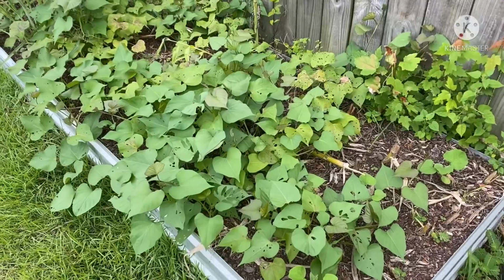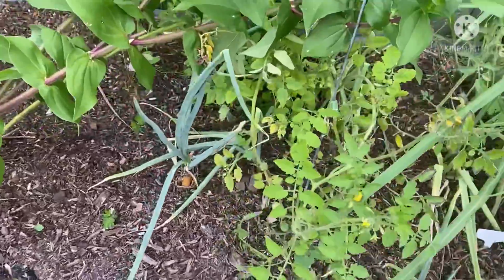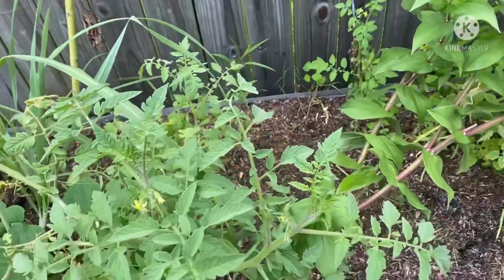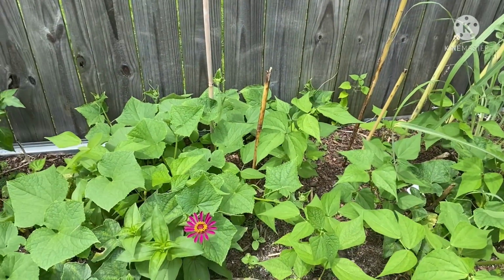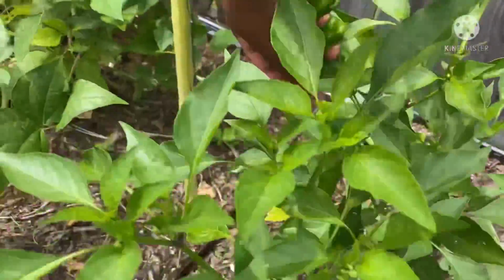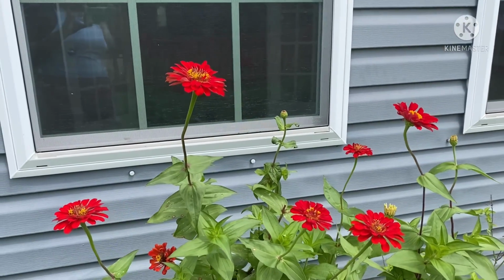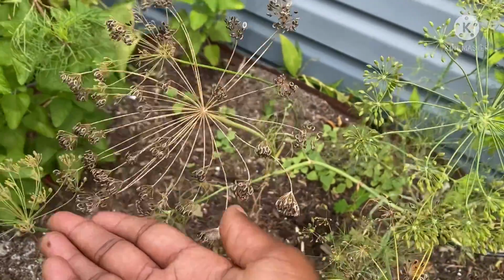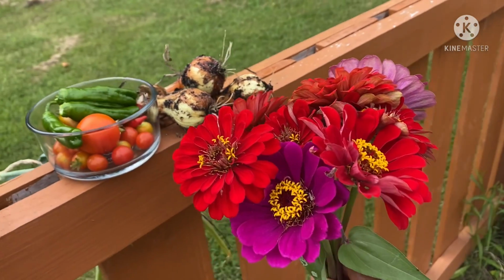Garden’s feeling empty (a good problem to have)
wild island’s gone, my last planting here is done…. i think